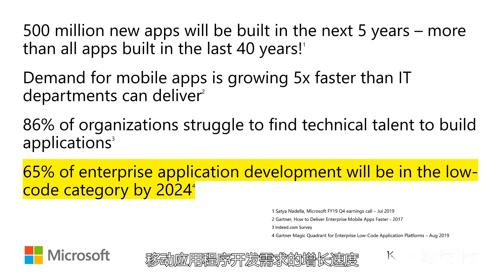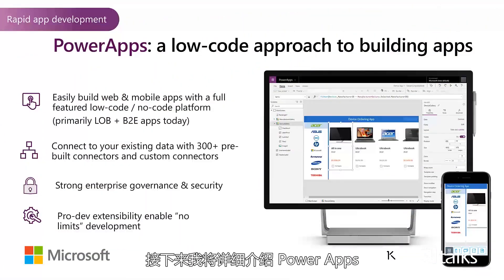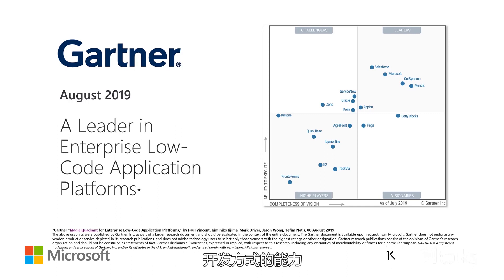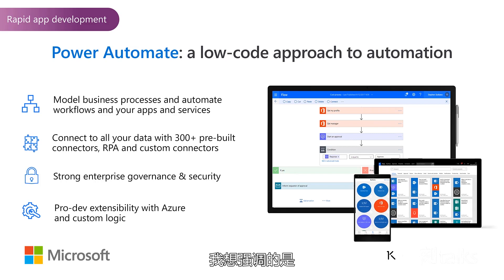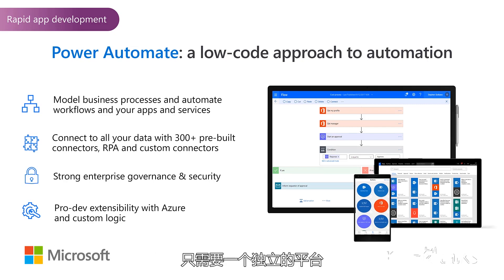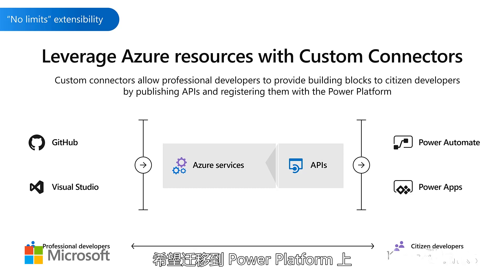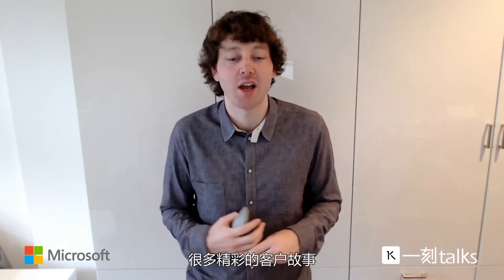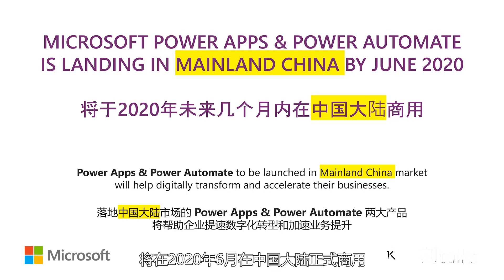一刻talks |全民数字化时代，微软让每个人都能轻松成为开发者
传统的应用开发往往周期长、成本高、难以精准匹配业务需求，数字化时代对更为高效、更低成本的“低代码开发”需求迅速攀升。 借助 Microsoft Power Platform 即可在组织内促进全面创新，Power Platform 是统一的低代码平台，使组织能够分析数据、快速构建应用并实现业务流程自动化。它赋能所有人，从专业开发人员到一线员工，都能通过应用开发来共同推动更好的业务产出。

公众号【一刻talks】一刻是拒绝无聊的思想智库，为你重新探索"分享 新知 影响 思考"，每天发现一个新想法，新玩意，新腔调。